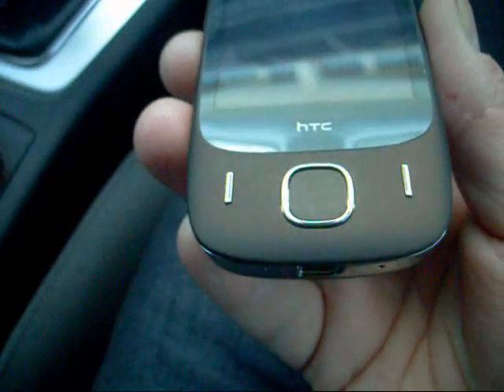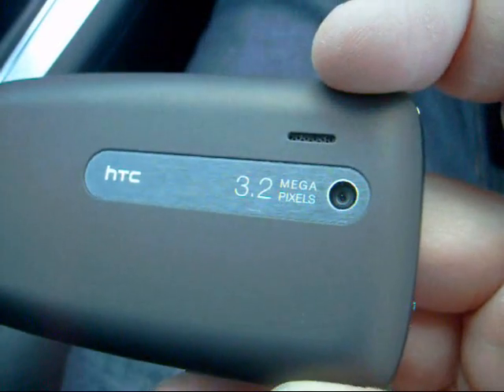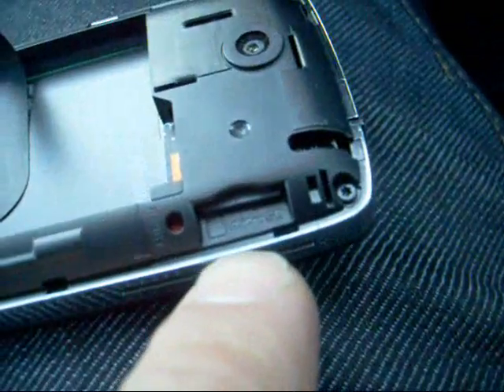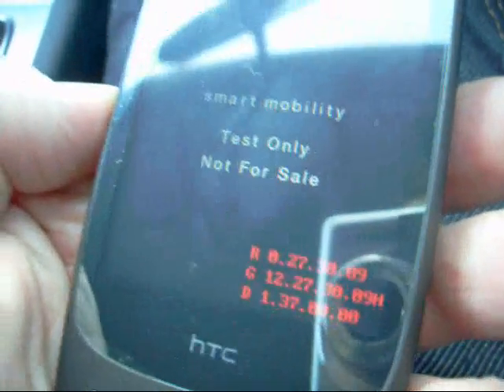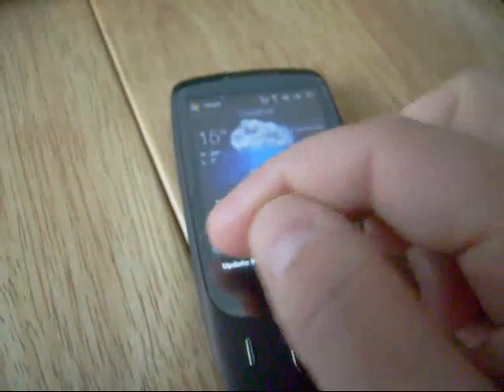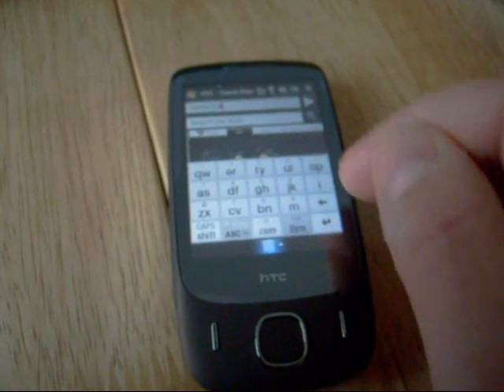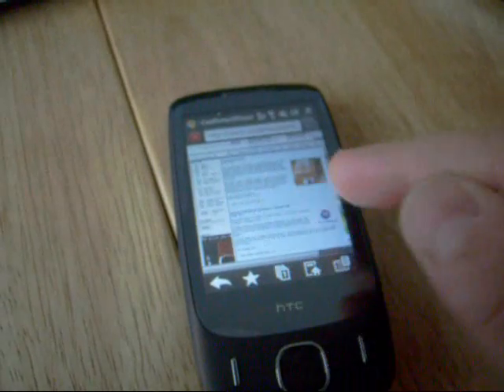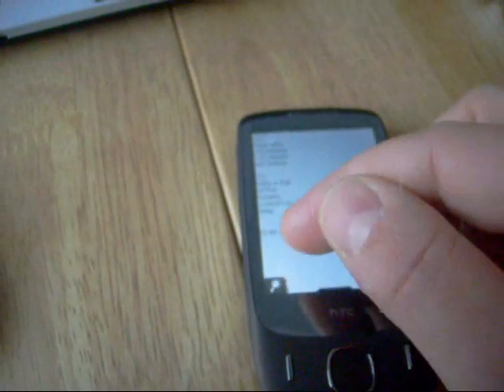The HTC Touch 3G - Part two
A closer look at the kit, TouchFlo, GPS in action and the Opera browser.